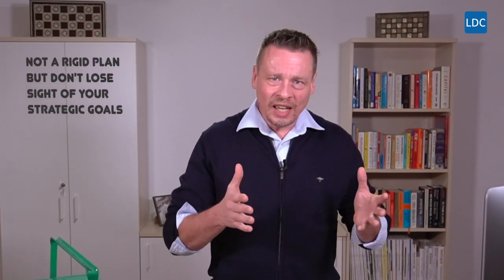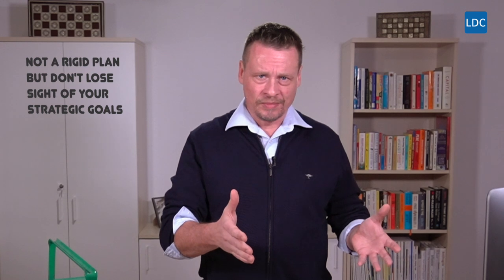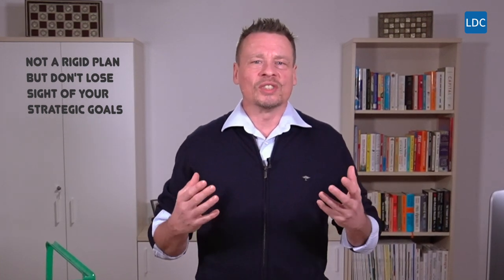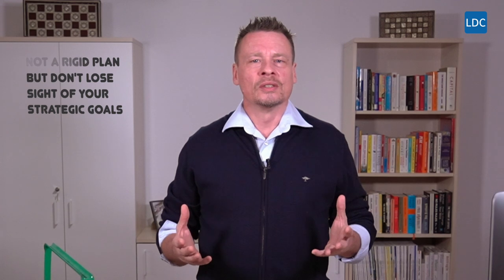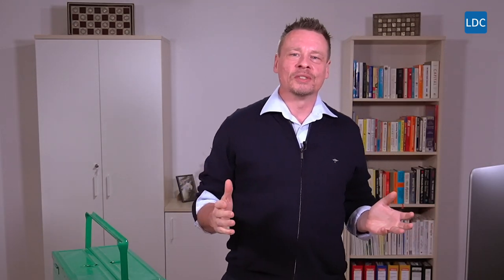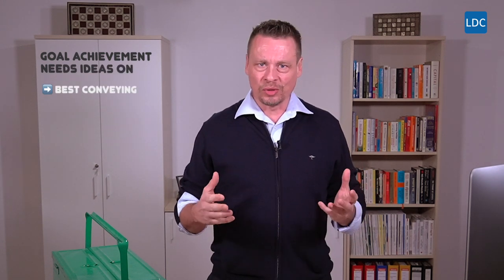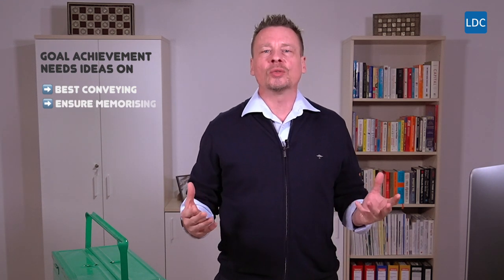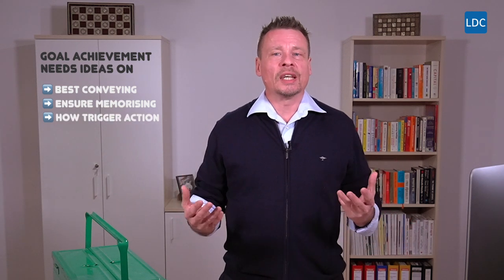What Is a Communications Strategy in Development Cooperation Actually Not (10)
Part 10 of Setting up Your Communications Strategy in Development Cooperation